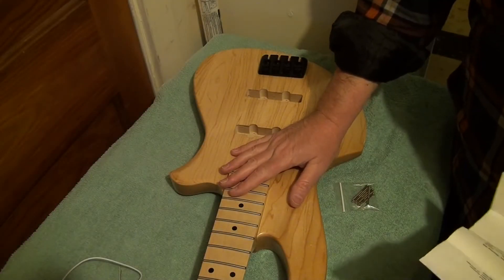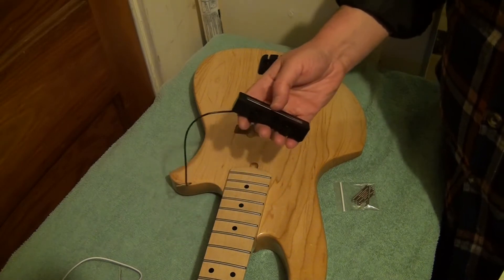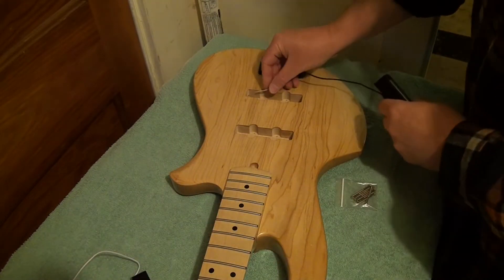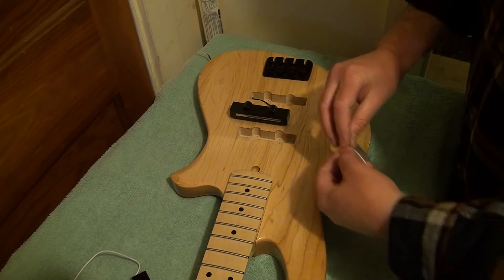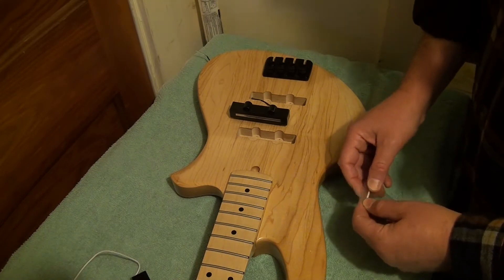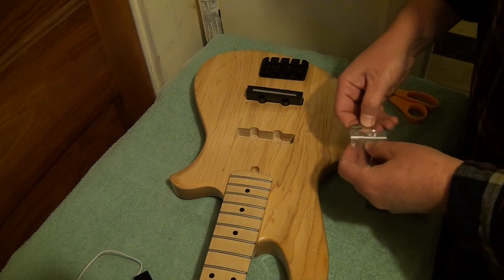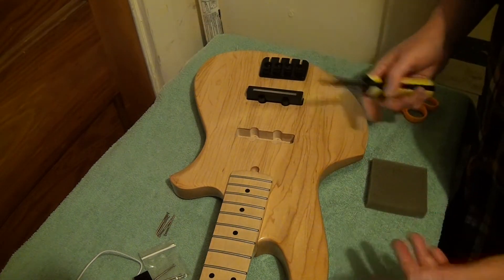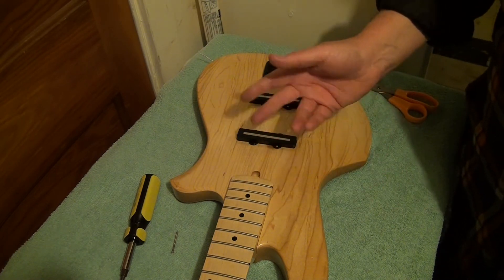Alto Bass Build 08 -- Installing The Pickups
Very easy and straightforward.